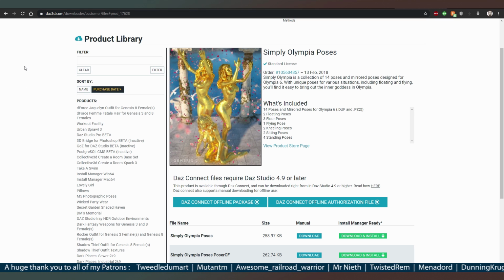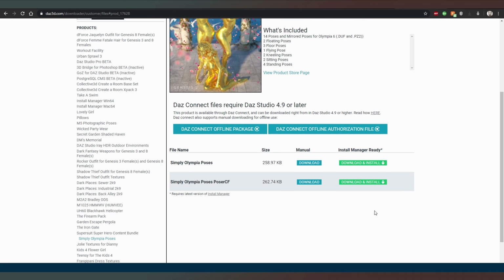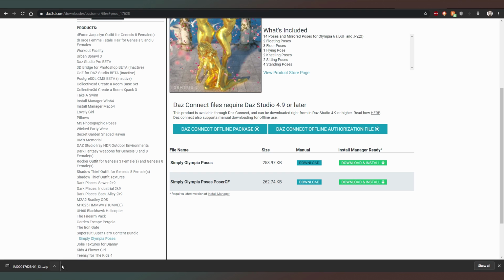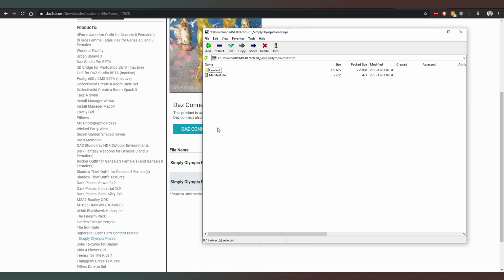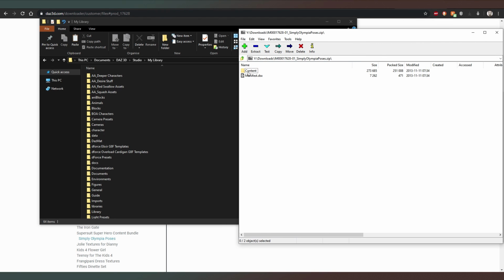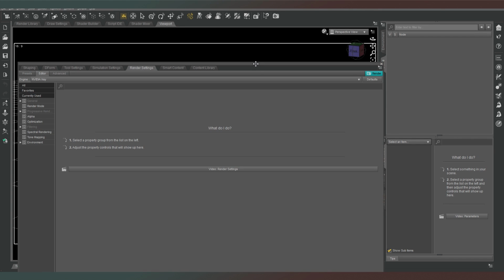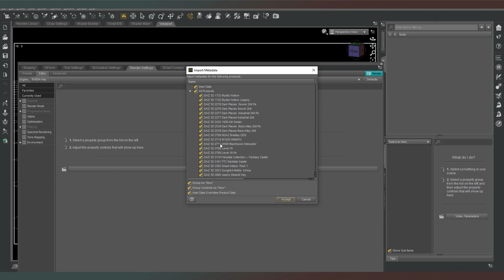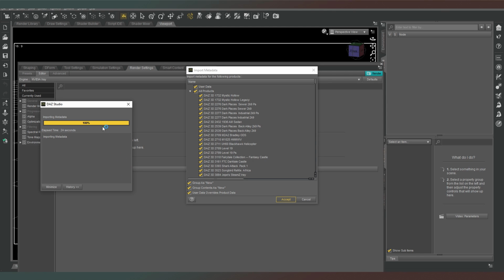Daz Studio Beginner Guide: Importing content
This video looks at how to download and manually install your content and then get Daz Studio to include those files as Smart Content.

Links